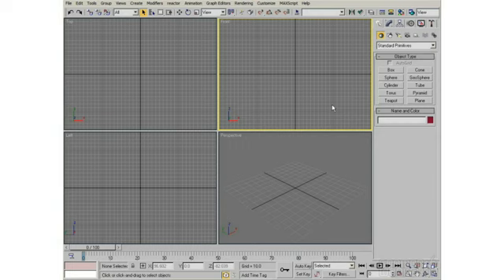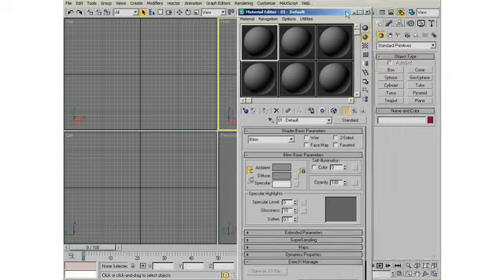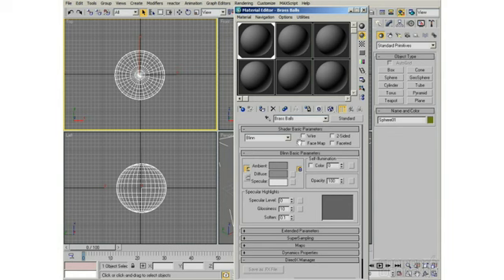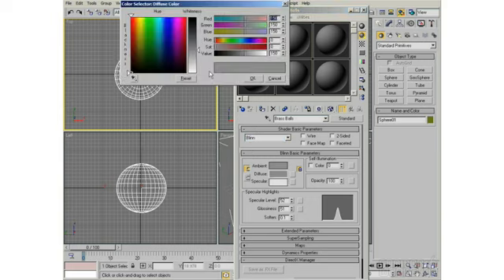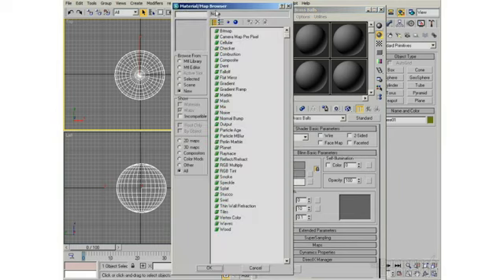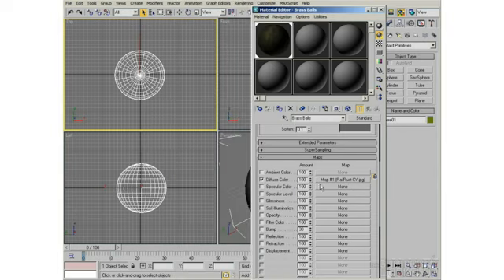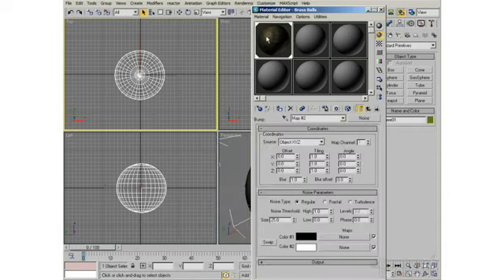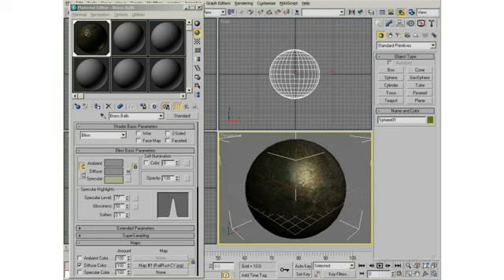4.02 Material Editor Overview(3d studio max)-Gonmon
Texturing:learning lesson